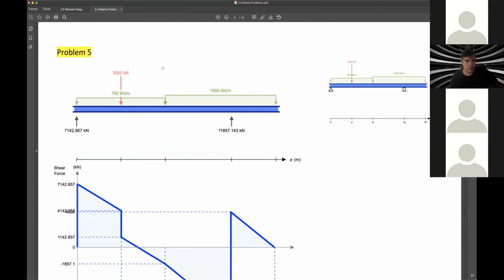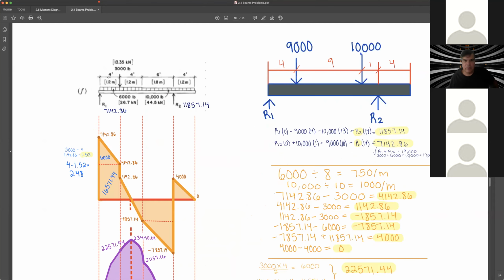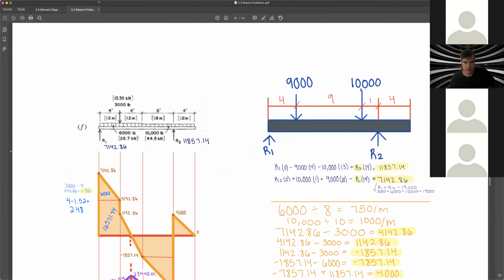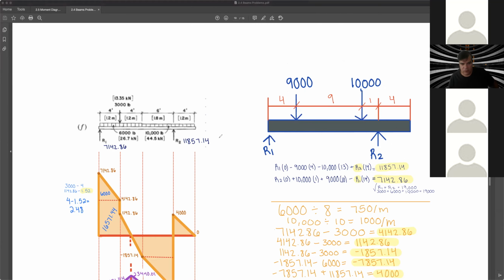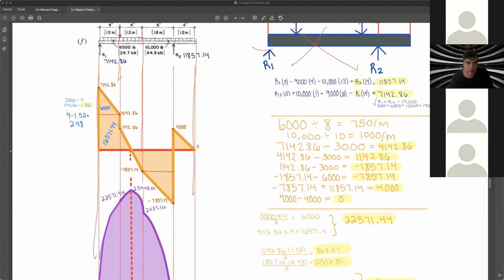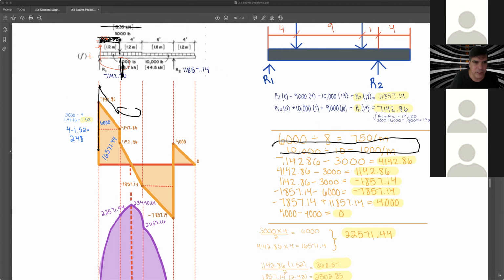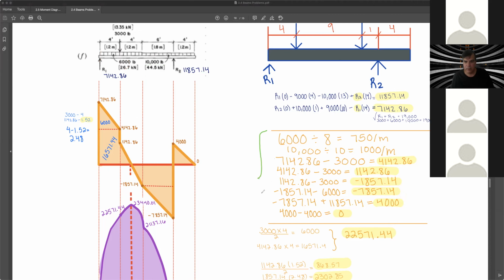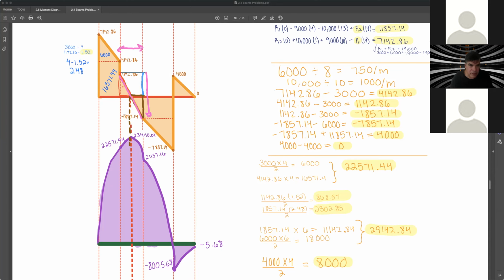Review Problem 5 Guide Book